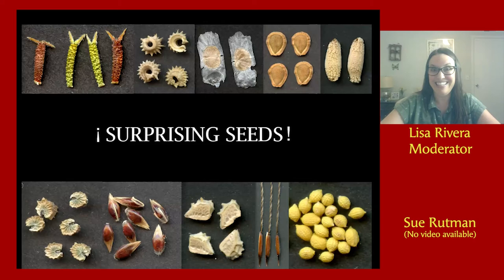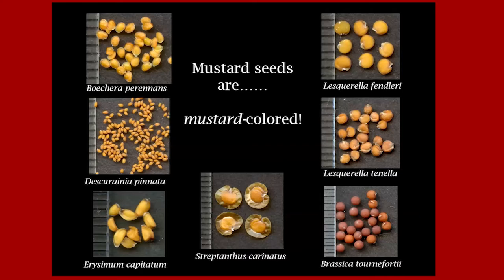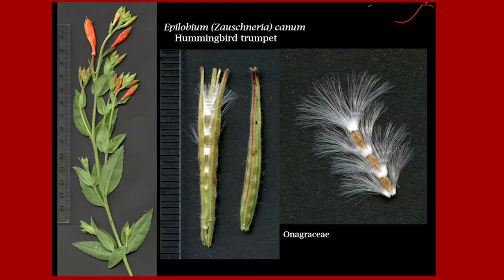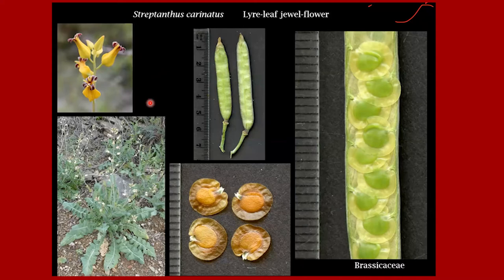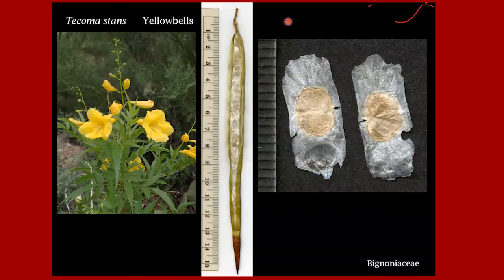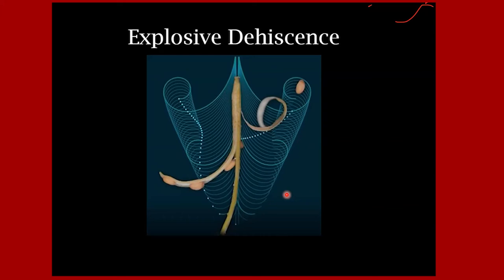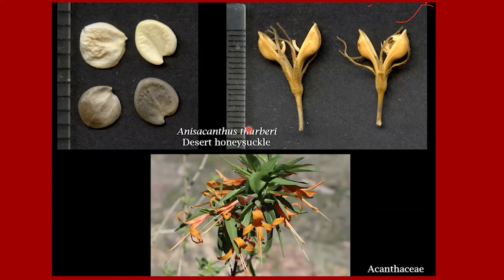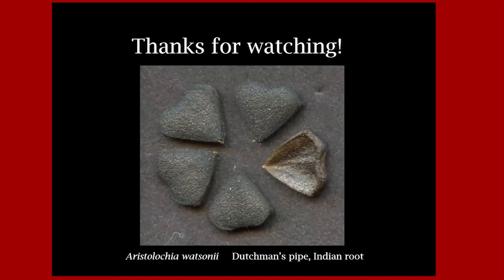Sue Rutman Presents: Surprising Seeds!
Surprising Seeds is presented by Sue Rutman, an active member of the  Tucson Chapter of the Arizona Native Plant Society.

 Too often, botanists pay little attention to fruits and seeds, overlooking some surprising details about a plant’s life. During the past several years, I’ve focused on collecting plants in all their life-cycle stages and scanning them using a flatbed scanner. Digital images of seeds illustrate small plant parts in real-life color; make it easy to compare different genera & species; and document how they travel in space. From my library of thousands of digital images of plants, let’s take a journey into the small world of seeds.